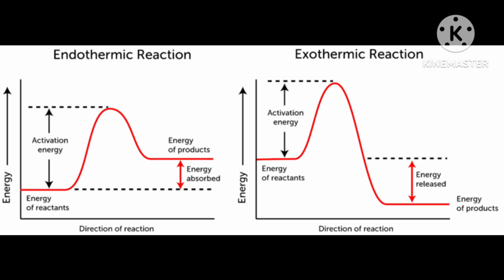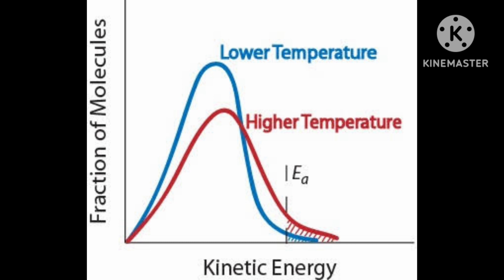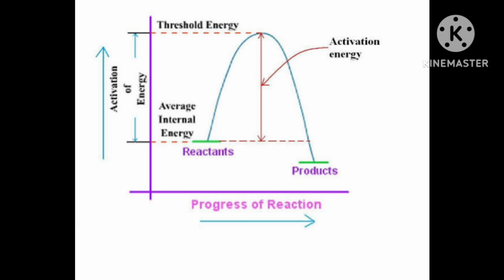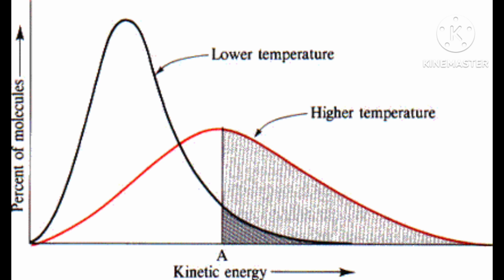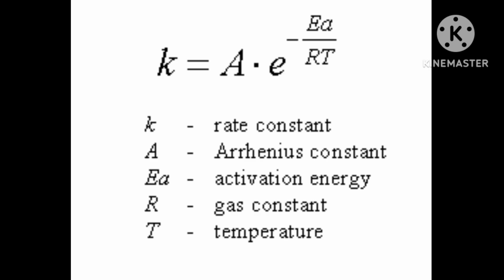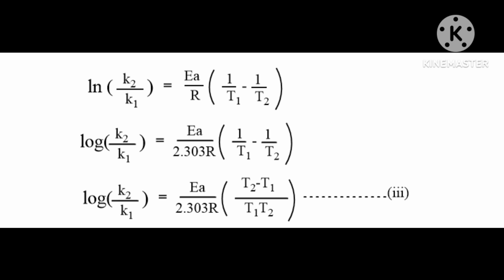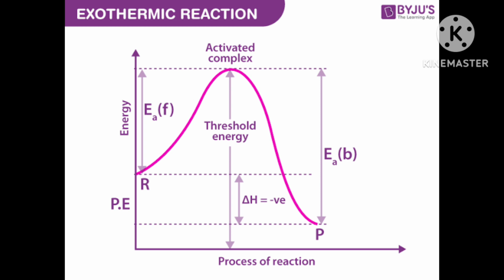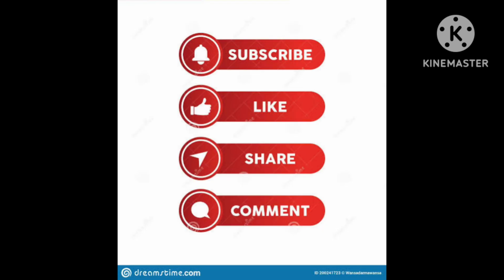CHEM LECT -244 PART-3 "CHEMICAL KINETICS"(EFFECT OF HEAT ON RATE OF REACTION)FOR 12TH P-1,IIT NEET